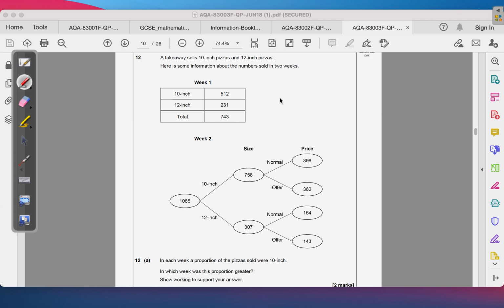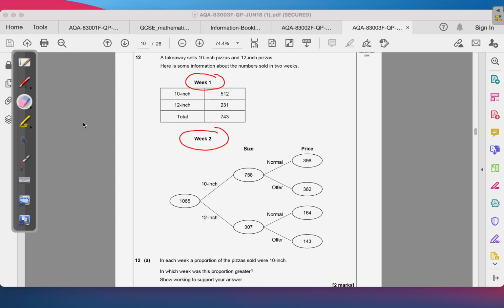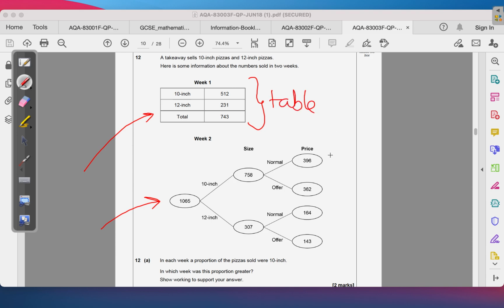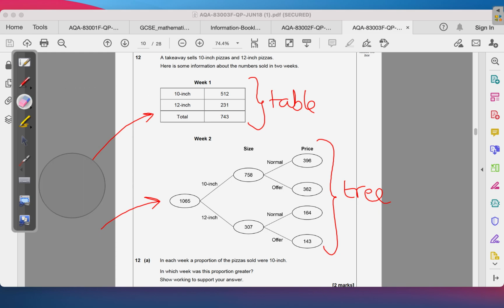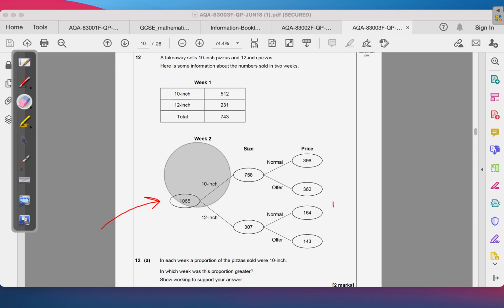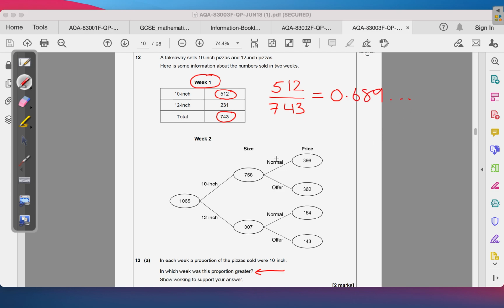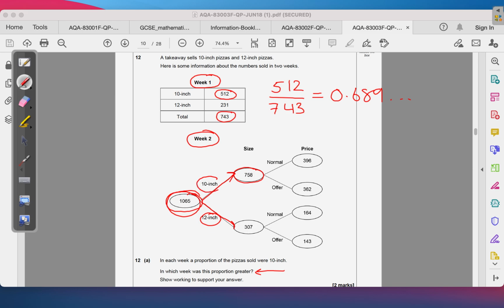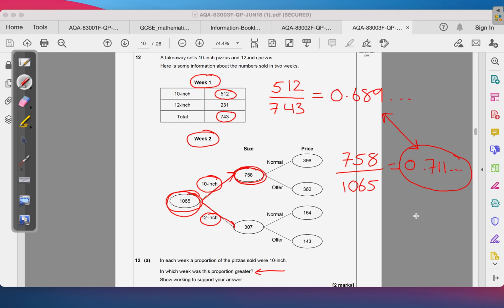Proportion - Worked Example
A worked example from the AQA June 2018 GCSE Foundation Paper 3 on how to calculate proportions.